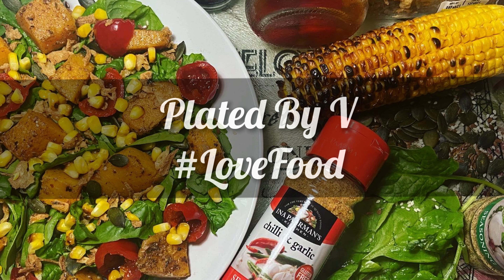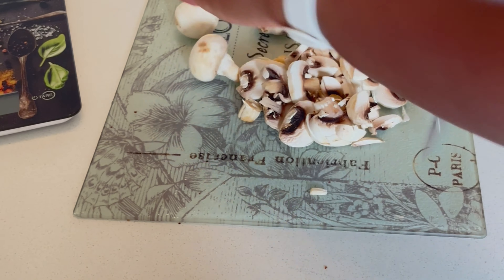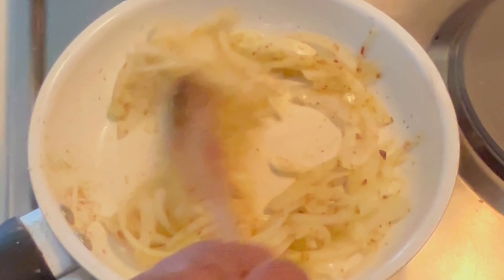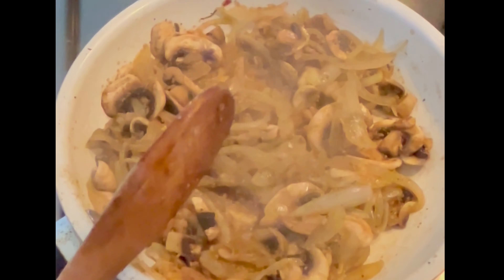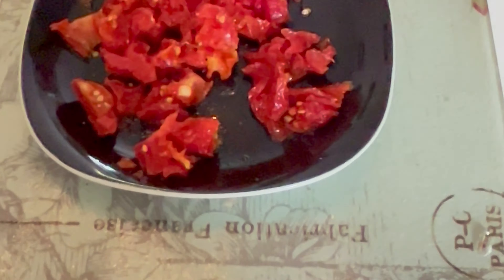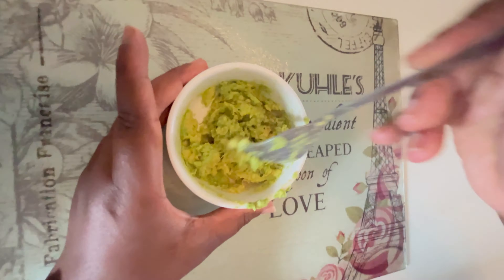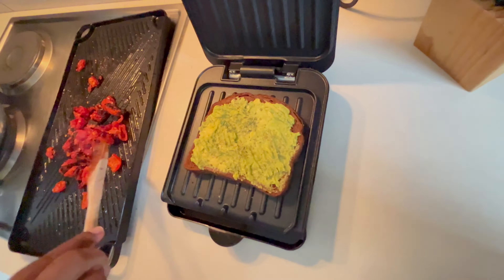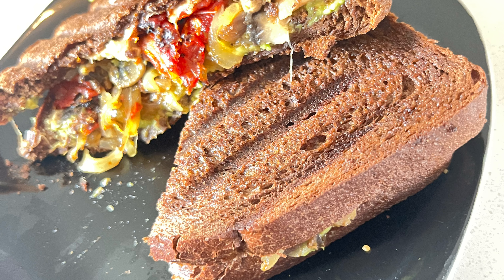Sandwich Series| Avo, Mushrooms & Sundried Tomatoes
Welcome to the Sandwich Series!!!

Preparation & Cooking Time = 20- 25 minutes…🙂

INGREDIENTS

- Rye bread
- Avocado
- Mushrooms
- Onions
- Sundried tomatoes
- Peppadews
-Feta (optional)

Seasonings or Spices
- Mixed Herbs
- Chilli & Garlic